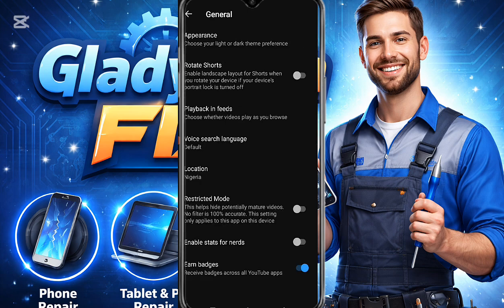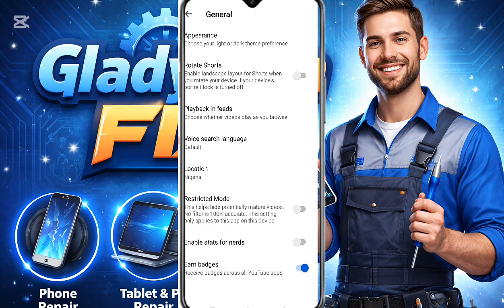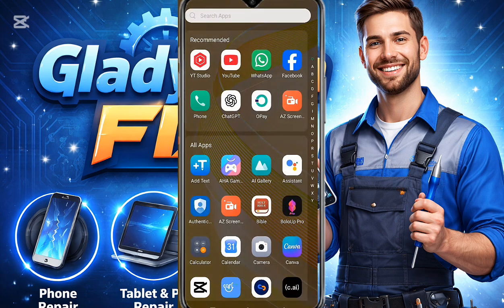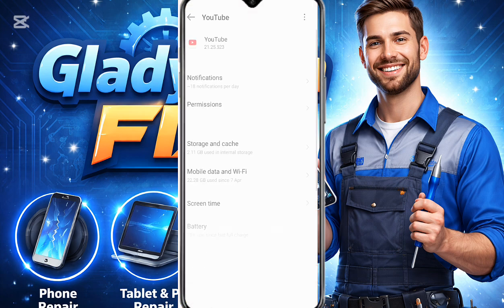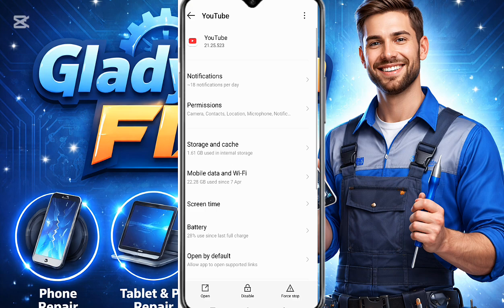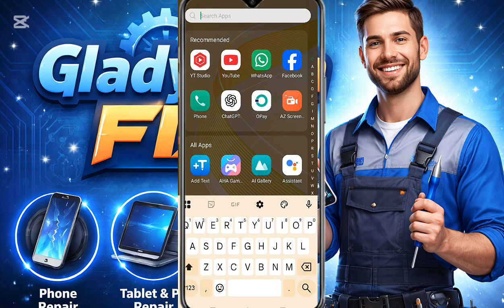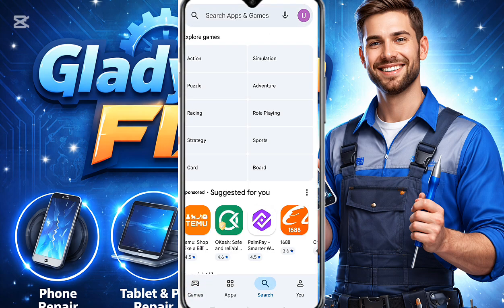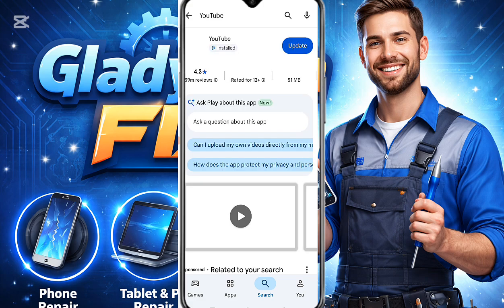How to fix youtube videos suddenly getting dark on android (2026)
Title: How to Fix YouTube Videos Suddenly Getting Dark on Android

Are your YouTube videos suddenly looking dark on your Android device? This video will show you easy ways to fix YouTube videos that appear darker than usual. Whether you're wondering, "Why are my YouTube videos dark?" or need a quick solution to adjust brightness and playback settings, this tutorial has you covered. Learn simple steps to restore your video brightness and enjoy watching your favorite content clearly again. Watch now to fix YouTube videos suddenly getting dark on Android!